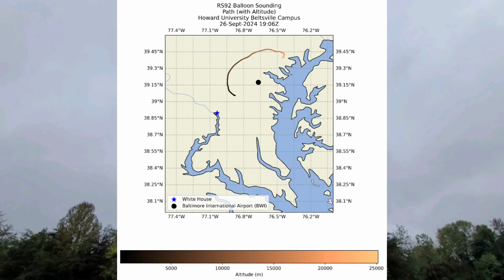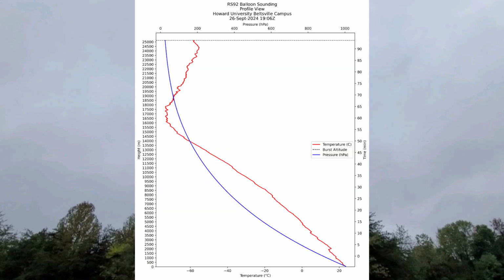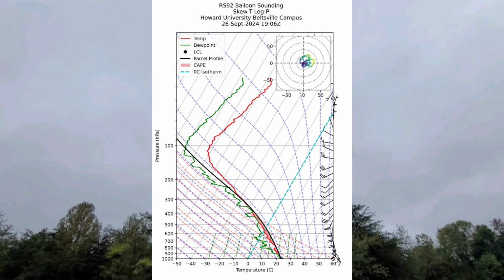Weather Balloon Launch Near Washington, DC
In September 2024, we launched a weather balloon during the NCAS-M Annual Center-wide Experience at the @HowardUniversity Beltsville Campus. It's June 2025 and I finally got around to putting together a video of the launch (and a brief analysis of the data we acquired).

Thanks to Dr. Flores and NCAS-M for the opportunity.